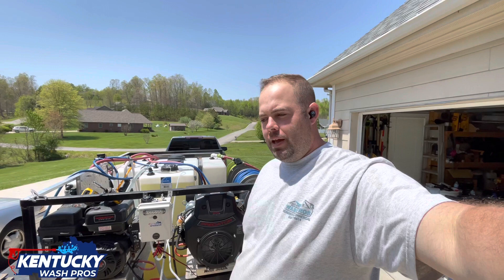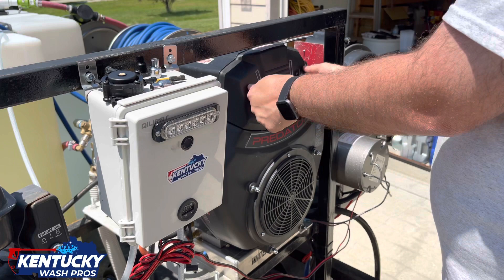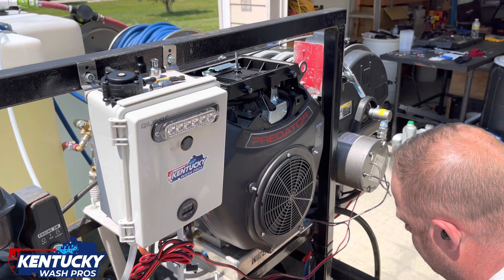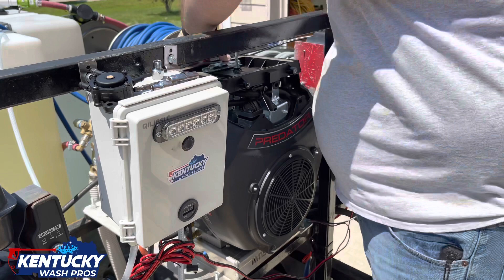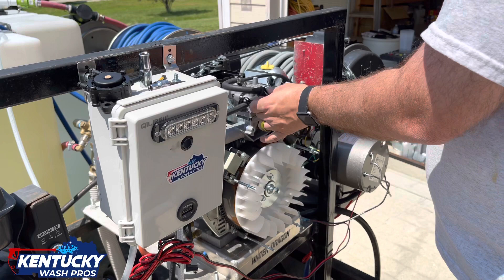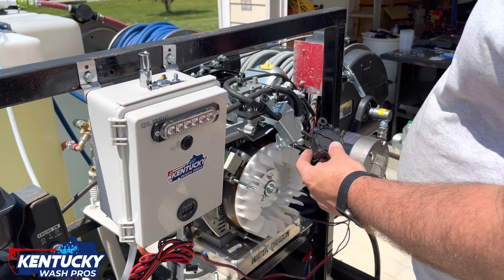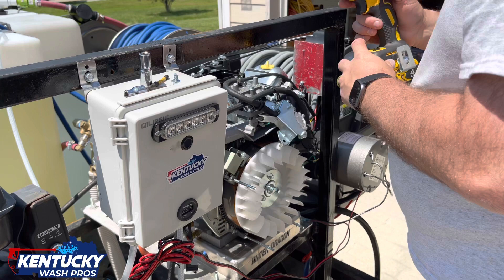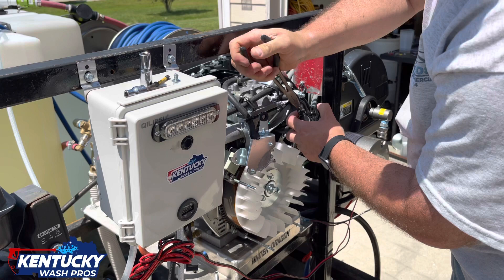How To Replace A Fuel Pump On A Predator 670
Fuel pump
HIPA Fuel Pump 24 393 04-S / 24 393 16-S compatible with CH17-CH25 CV17-CV25 CH730-CH740 CV730-CV740 17HP-25HP engine Lawn Mower